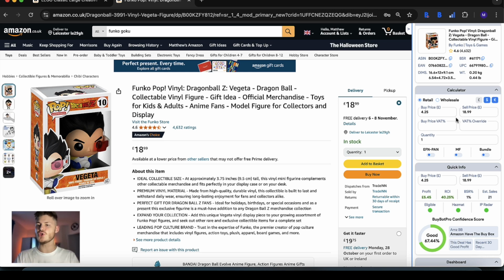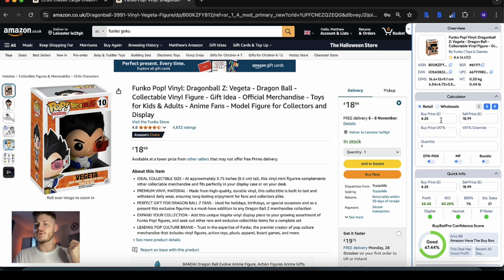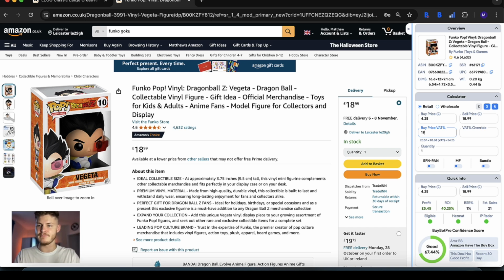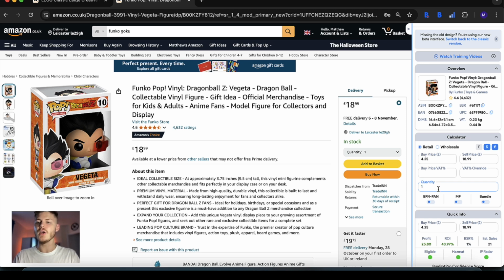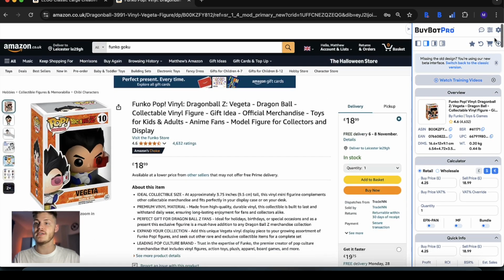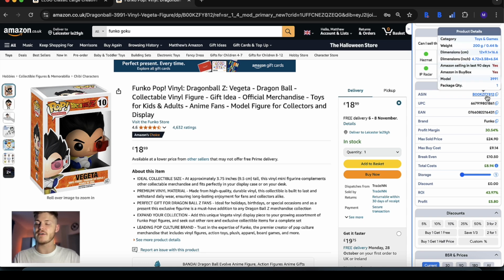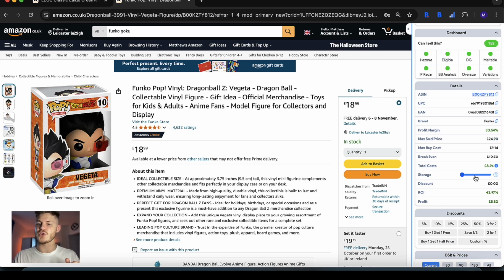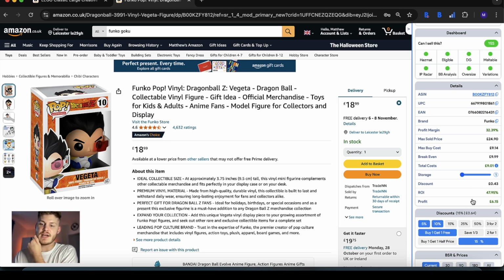BuyBotPro's Calculator & Details Section - Profit/ROI/Margin/Break Even, Amazon Costs & More...